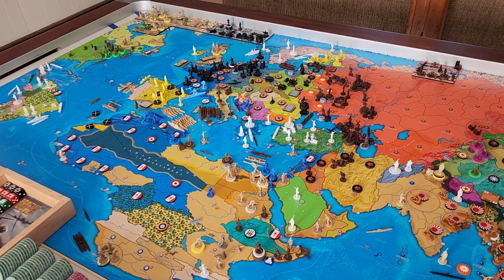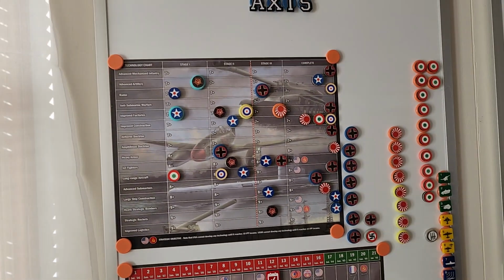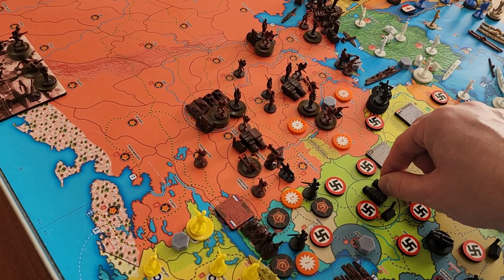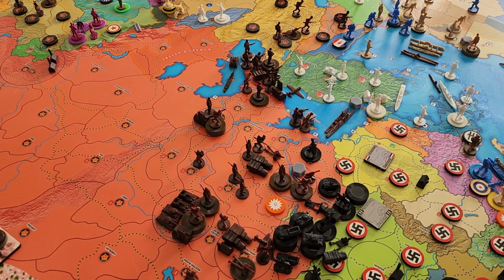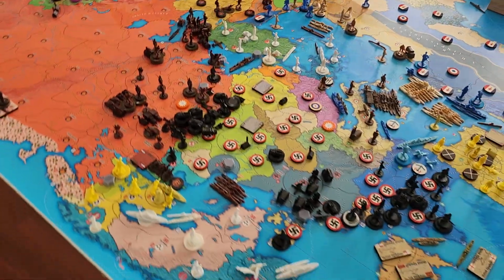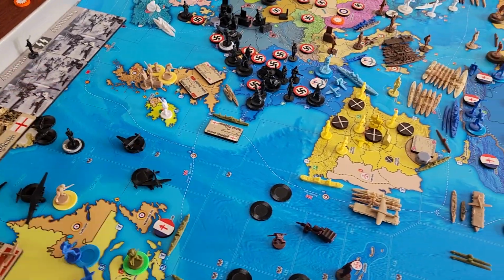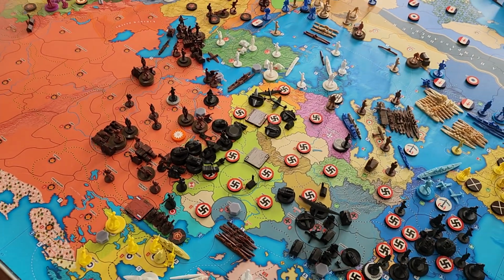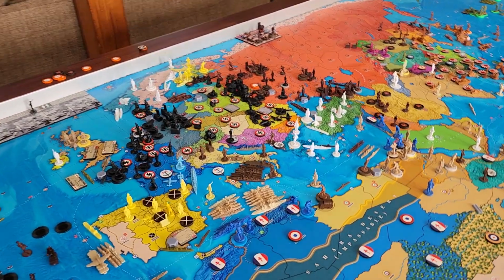Operation Thunderball 12.1 Germany Jan 1942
I forgot to do my recruitment rolls for Spain and Vichy France.